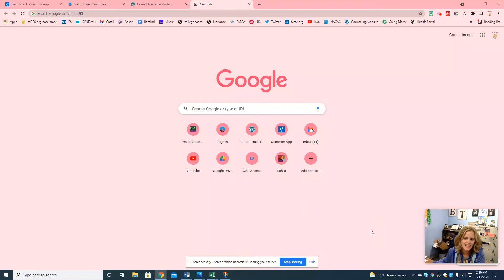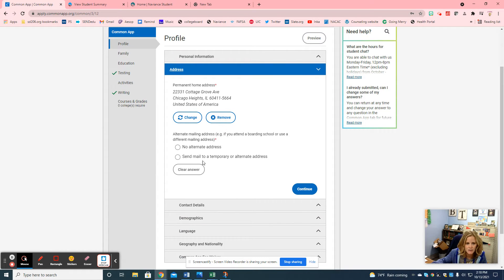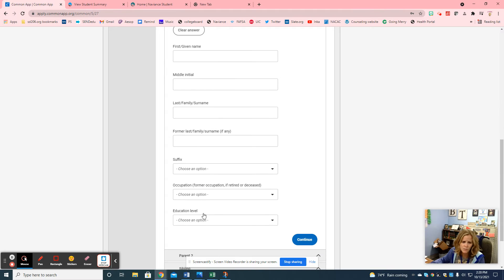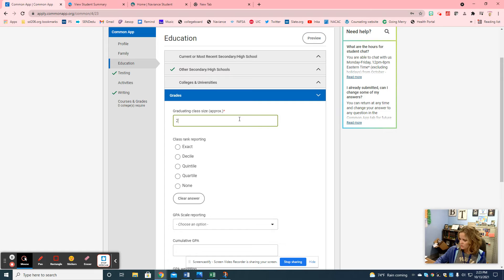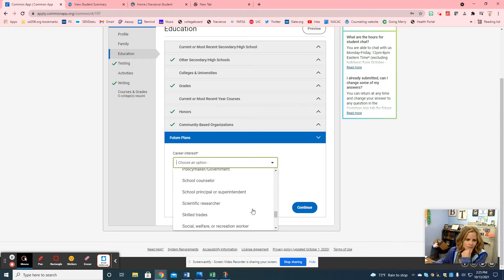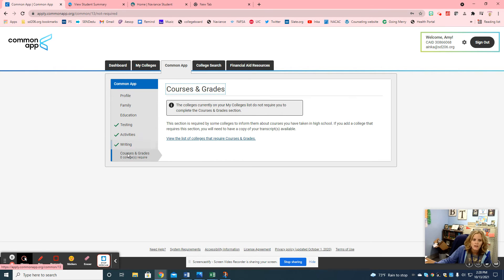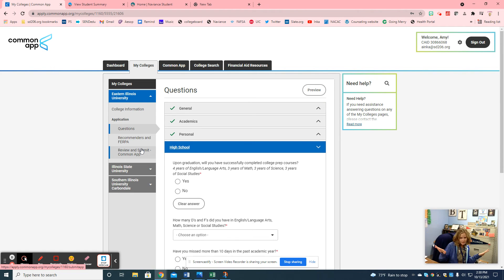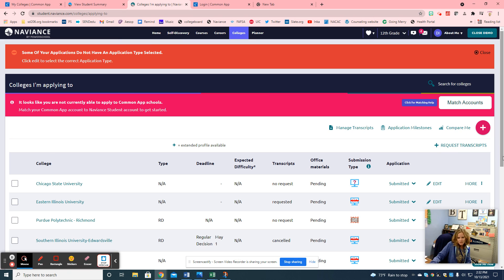Common Application Tutorial and Linking to Naviance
Hello Seniors-- do you need step-by-step help completing the Common Application?  Watch this video for a tutorial!